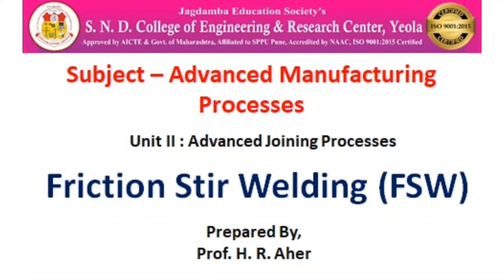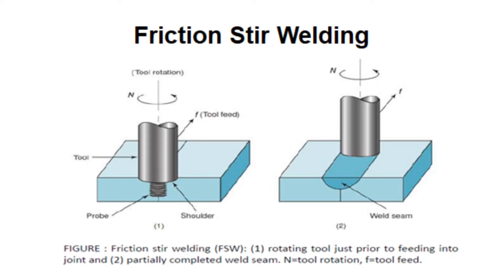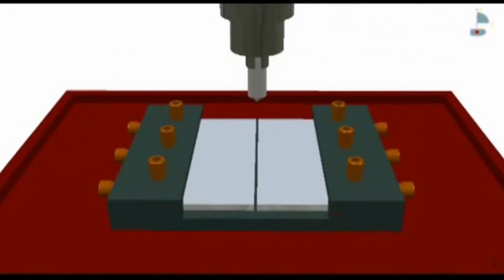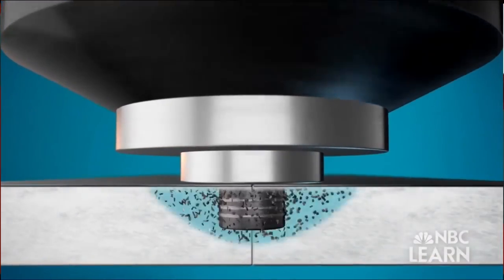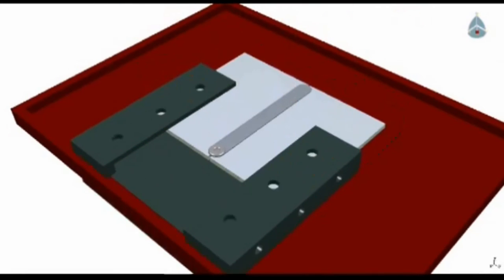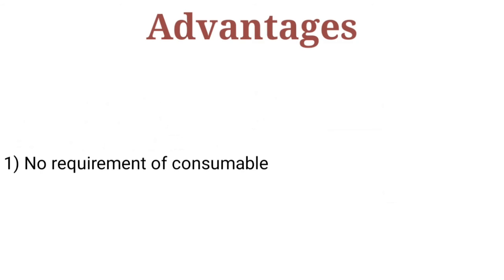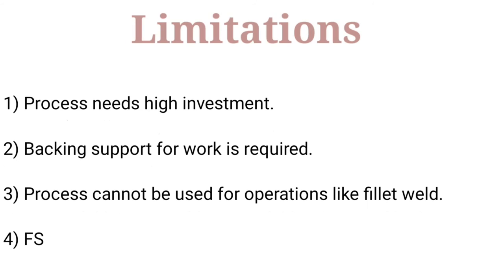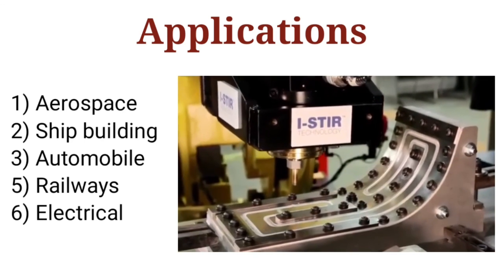Friction Stir Welding (FSW)